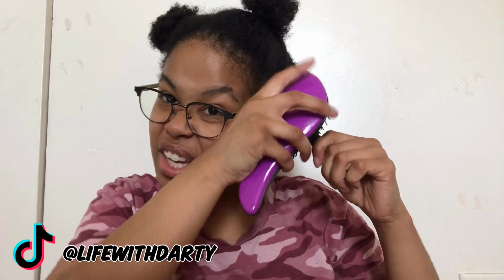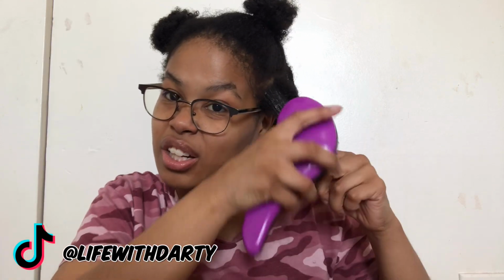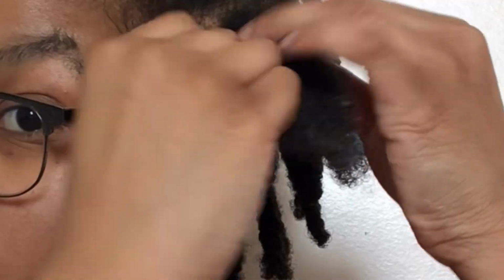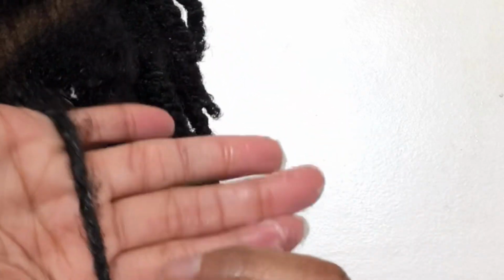Two Strand TWIST ON 4C Hair 2020 *Beginner Friendly*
Two Strand Twist-Out On 4c Hair 2020 *Beginner Friendly* I’m finally starting to bring my natural hair and how do different cute and simple styles on my hair. I have been saying I was going do this video for the longest. I just wanted to show you how to do easy two twist to your own hair hopefully this video was helpful.